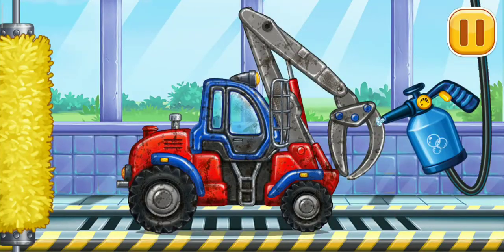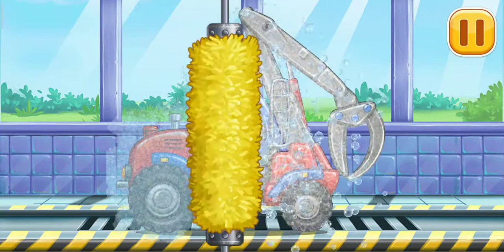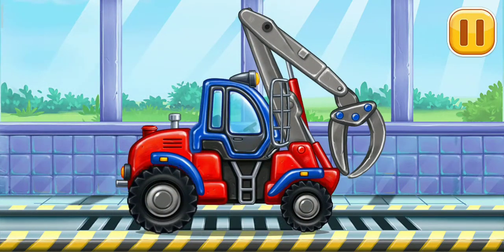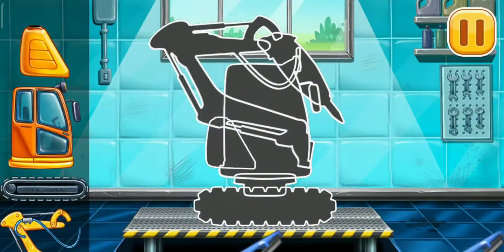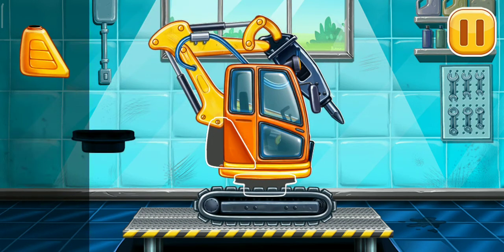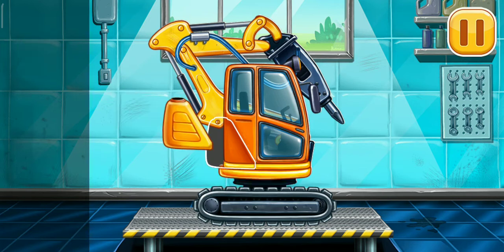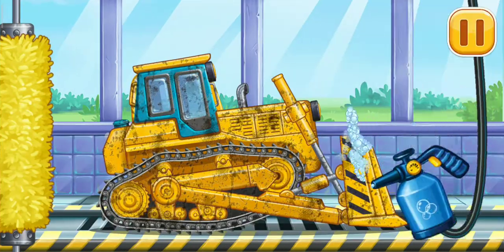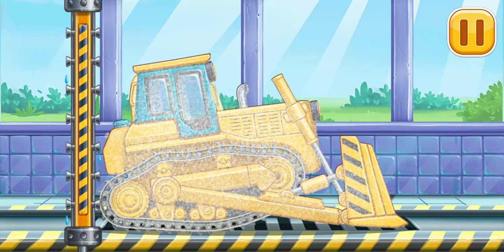build on house game